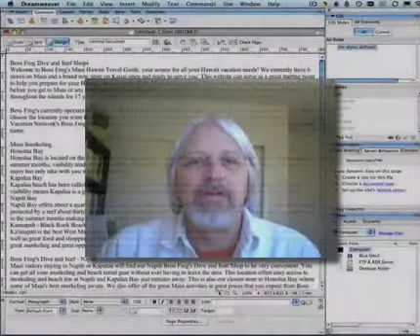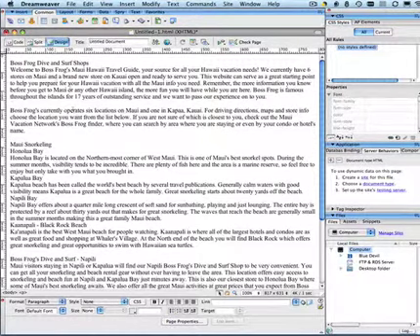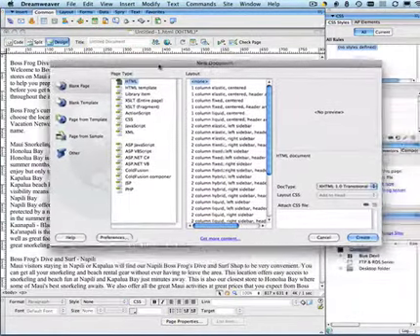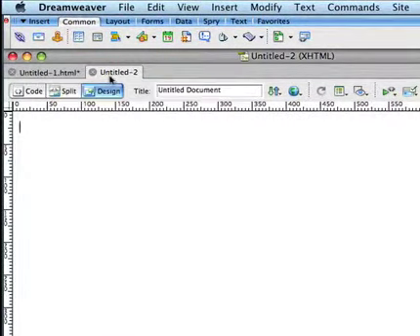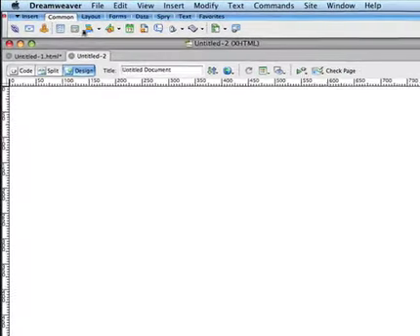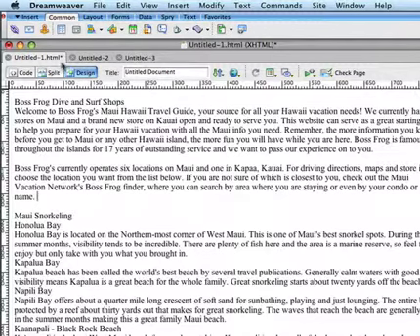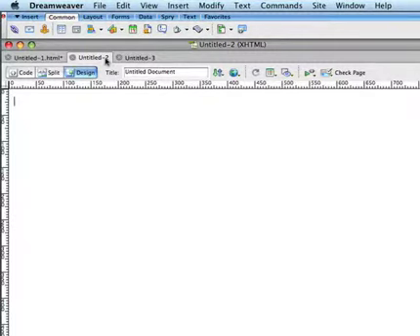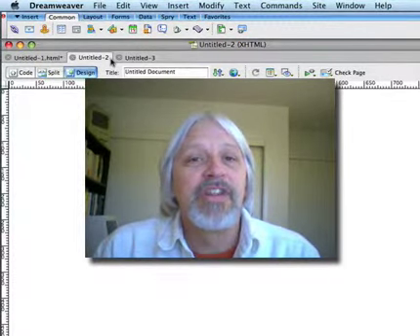Dreamweaver Document Window Tabs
A short video explaining how to use Dreamweaver's window tabs